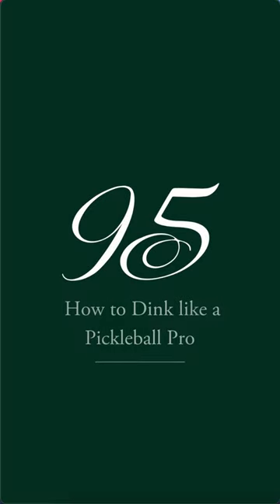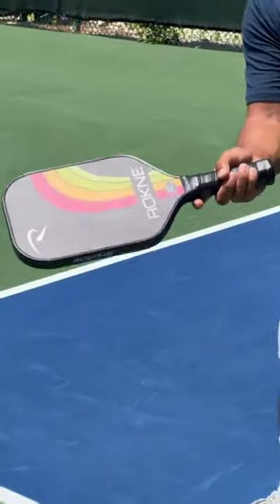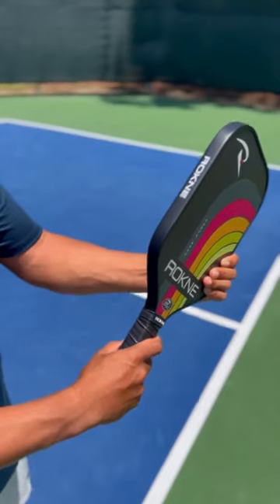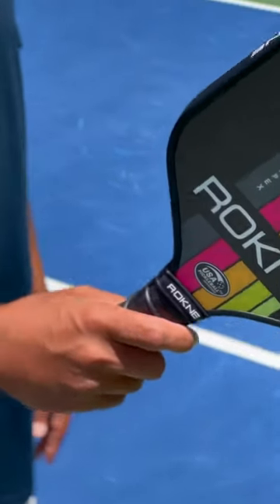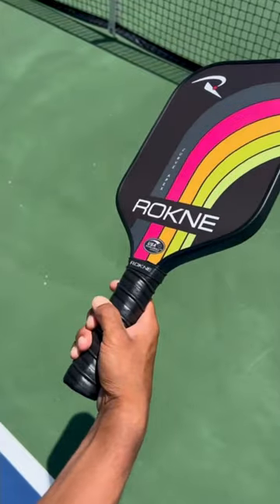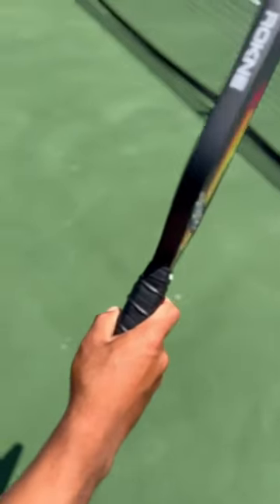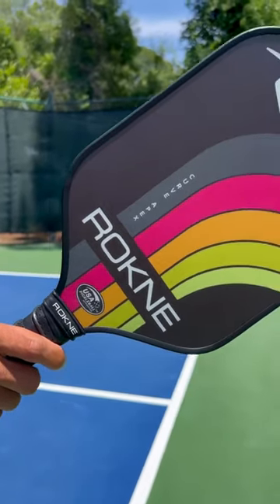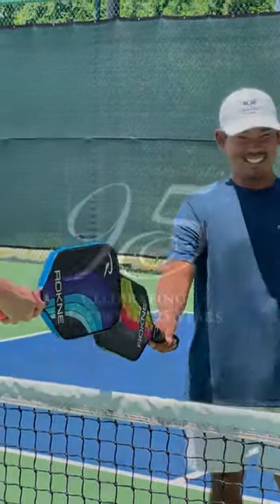How to Dink Like a Pickleball Pro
If you have joined the pickleball craze or are still on the net about it, Tadd Fujikawa, Sea Island Pickeball Pro, is here to help. Here are his tips on how to dink like a pickleball pro!